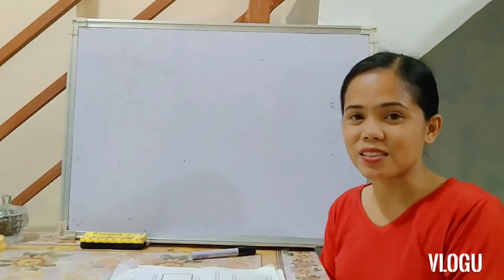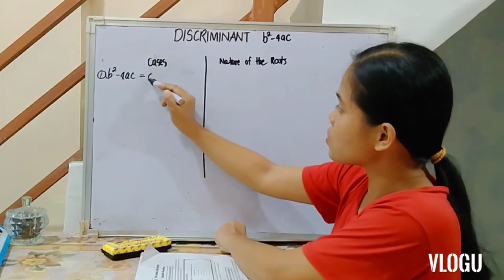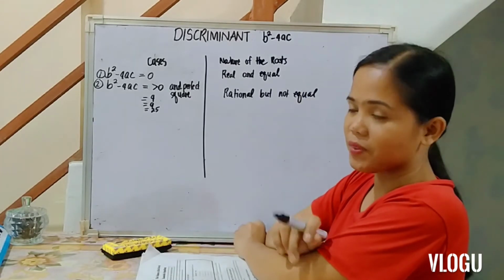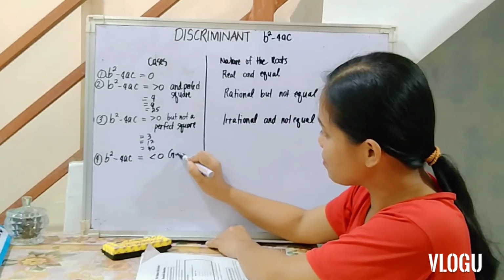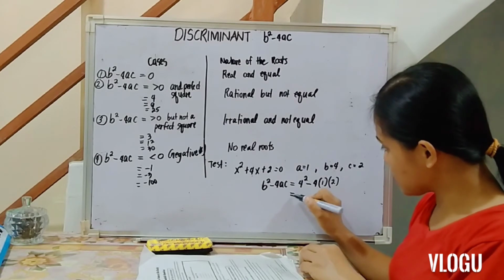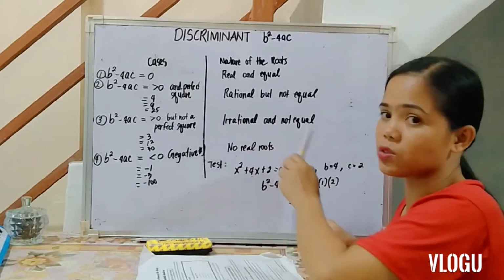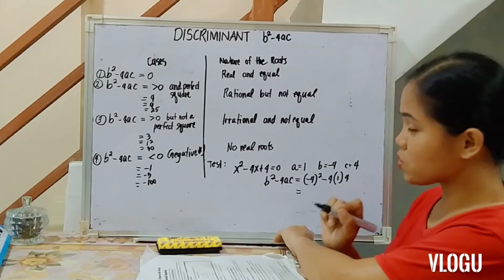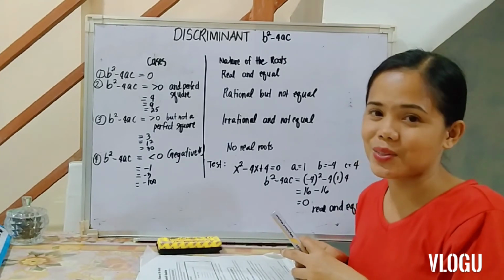The Discriminant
Finding the nature of roots of a quadratic Equation tutorial